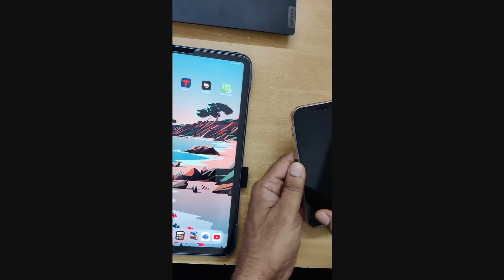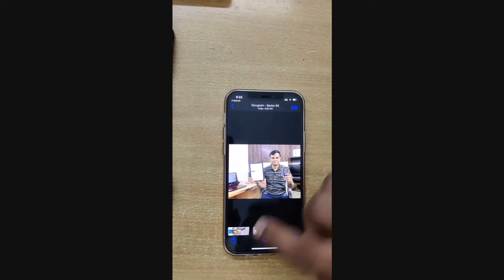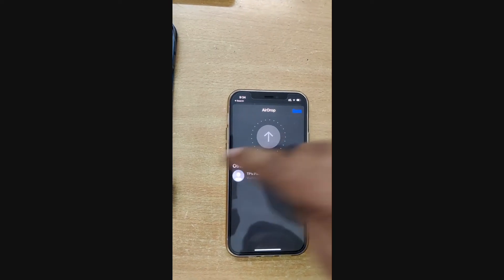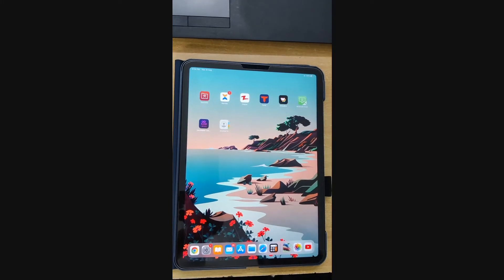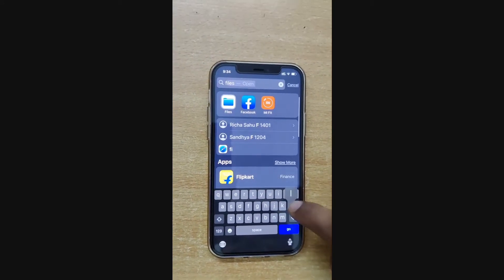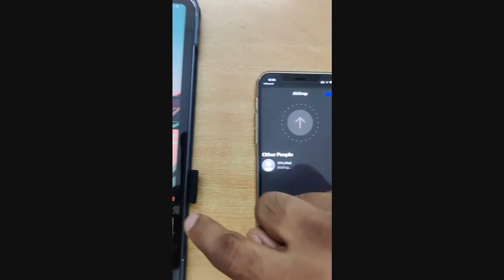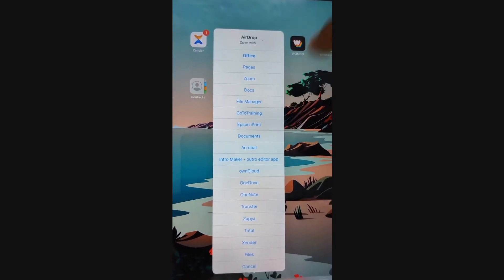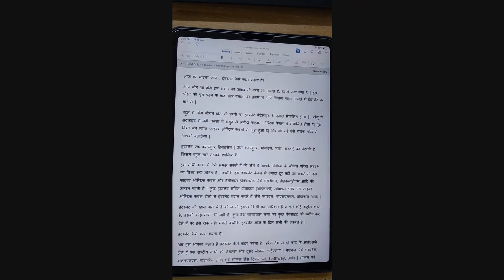How to use airdrop to send pictures iPhone to iPad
In this video we will tell you How to use airdrop to send pictures iPhone to iPad.

Airdrop is Apple's proprietary technology using this you can transfer files between iPhone, iPad and Macbook on very fast speed wireless.